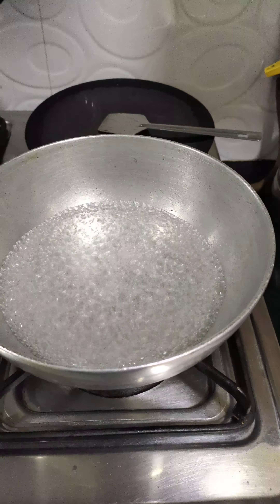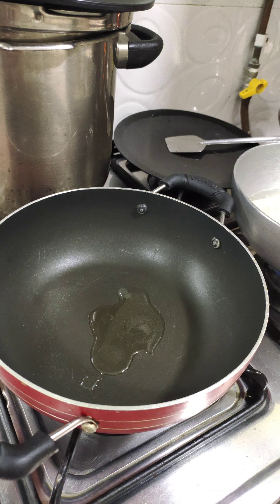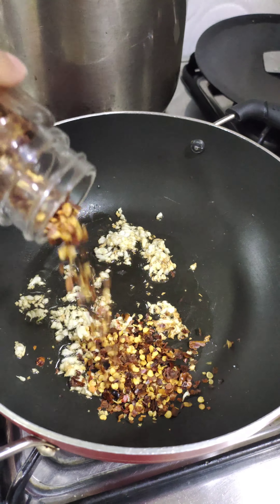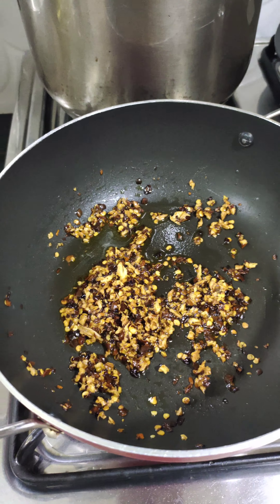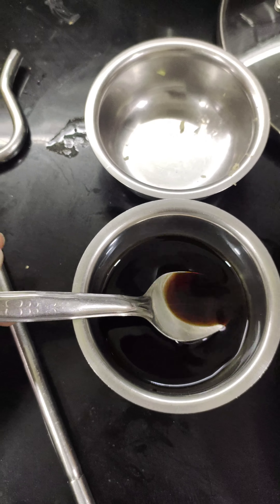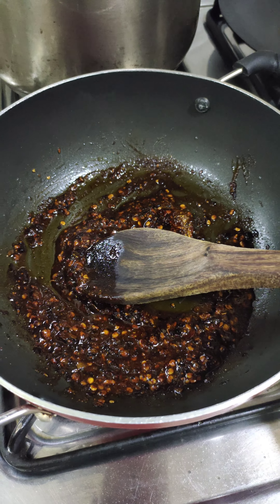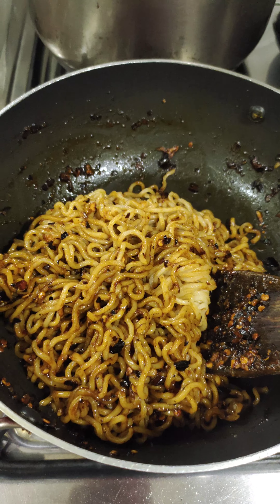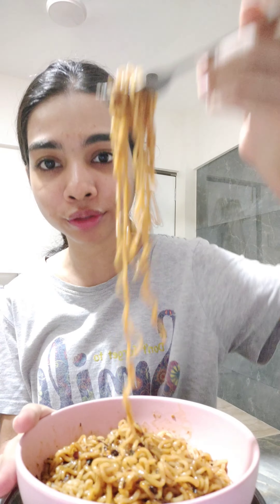Extra Spicy Chilli Garlic Noodles At Home - Vegetarian Version | Mital Shah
My Favorite Ramen Recipe ever. Try it out and let me know how you like it!!

Hey Everyone,
My name is Mital.I'm 20 years old.If you love watching Beauty & Lifestyle Content come join me in my journey.

Copyright:
Everything in this video is created by me unless otherwise stated.Please do not use any photos or videos without permission.